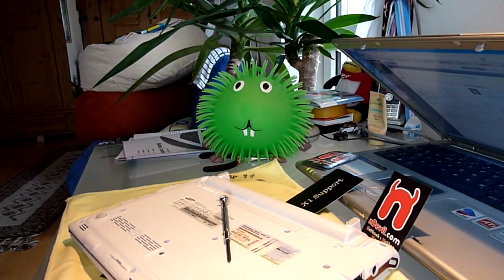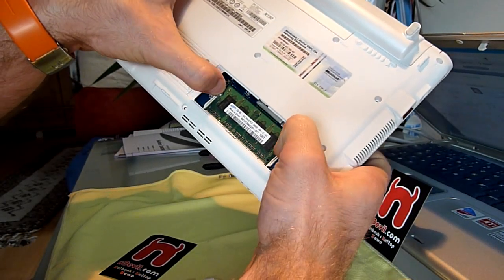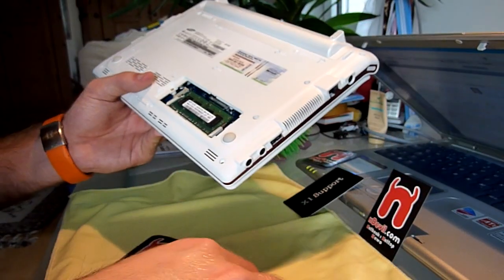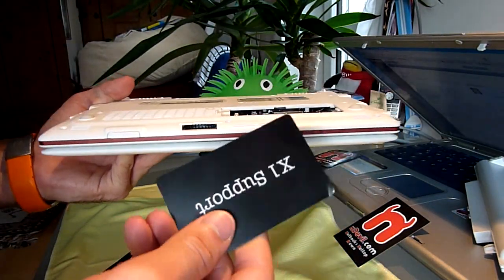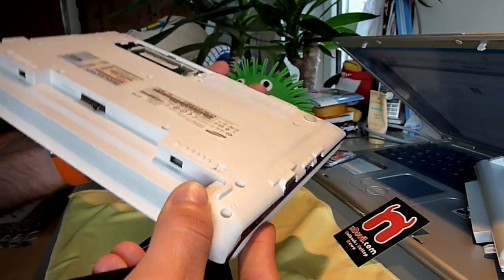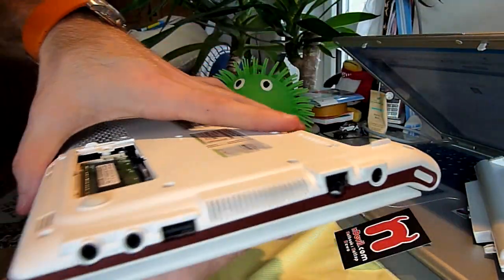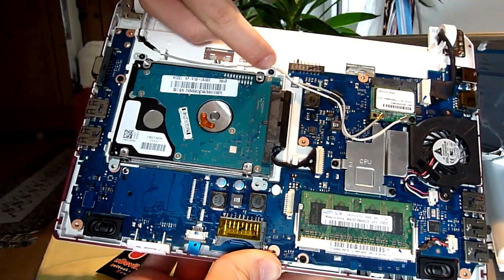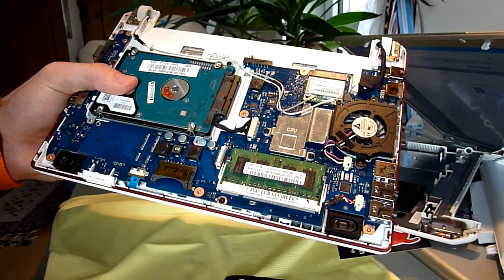Samsung N150 RAM Upgrade and taking apart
- Samsung n150 How to Upgrade your ram and Harddrive